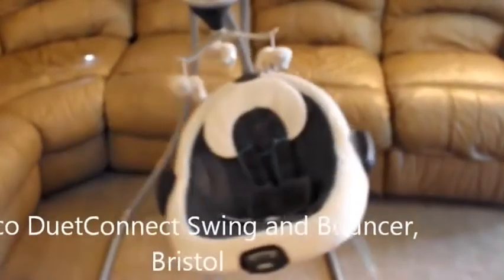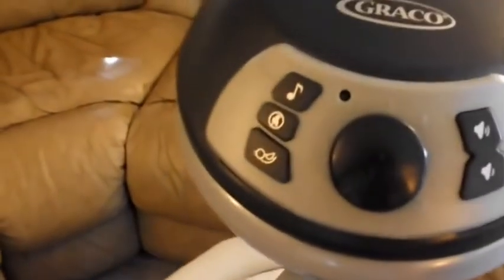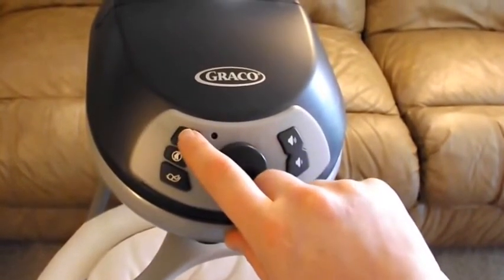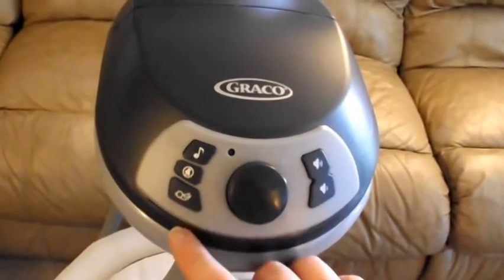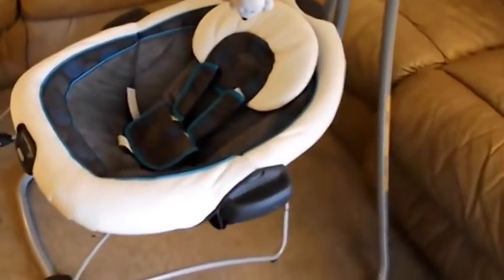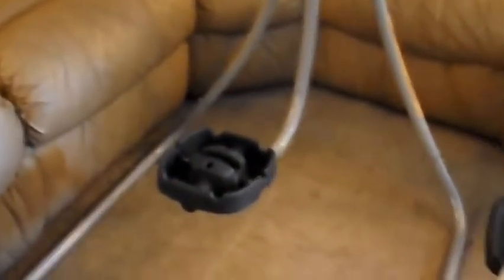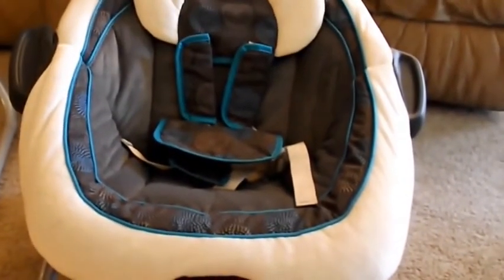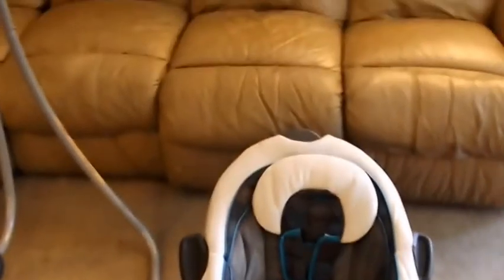Graco DuetConnect Swing and Bouncer, Bristol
Graco DuetConnect Swing and Bouncer, Bristol, Graco DuetConnect Swing and Bouncer, Bristol